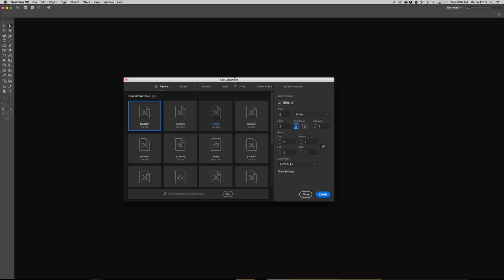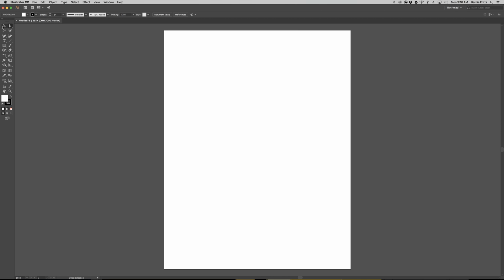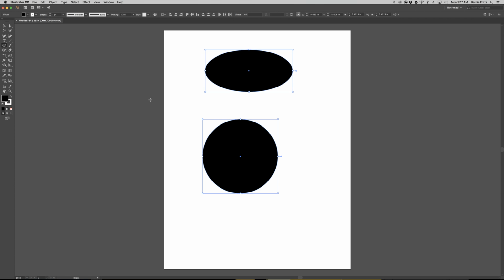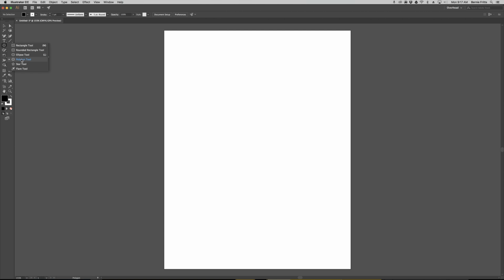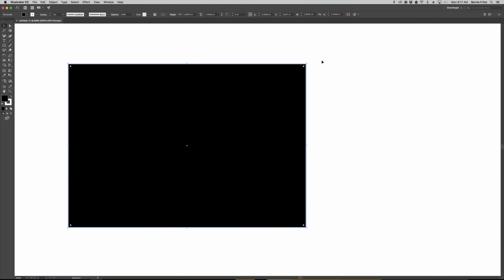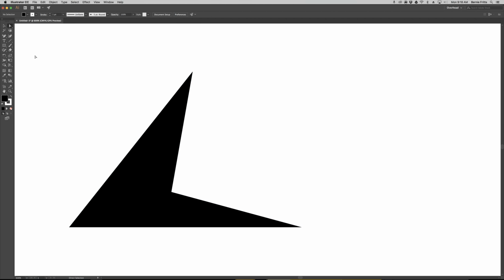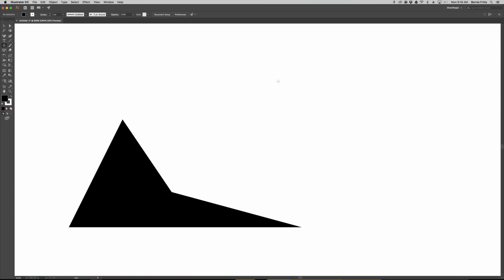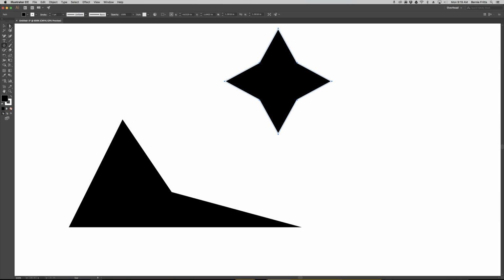Illustrator - Simple Shapes